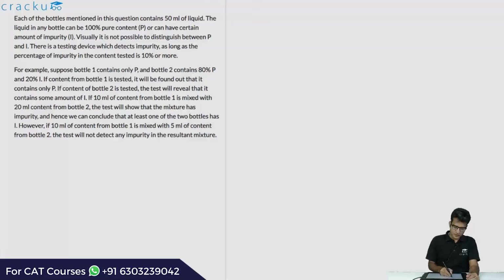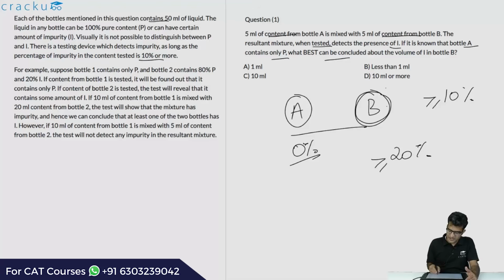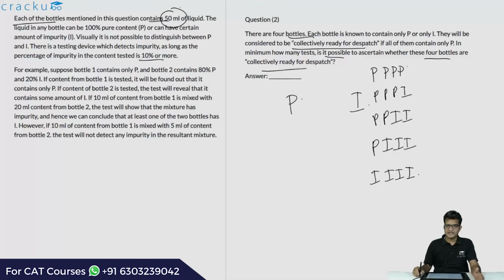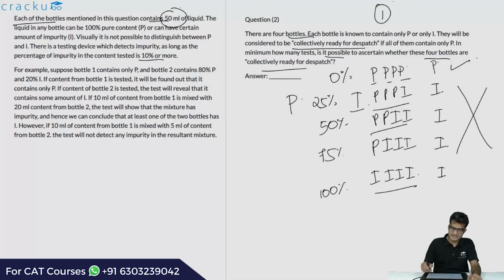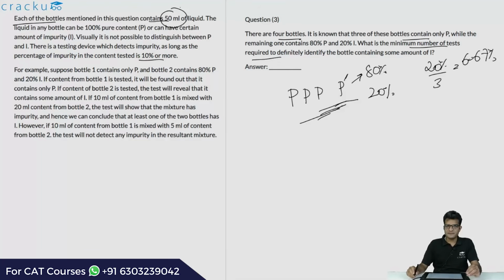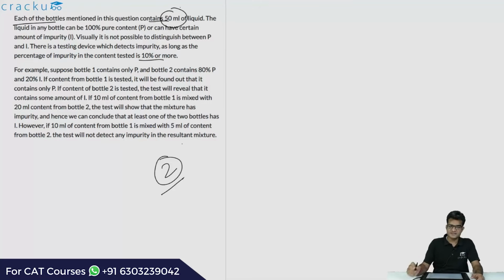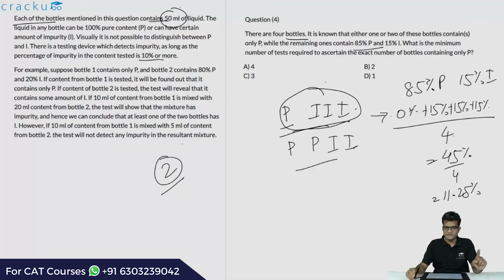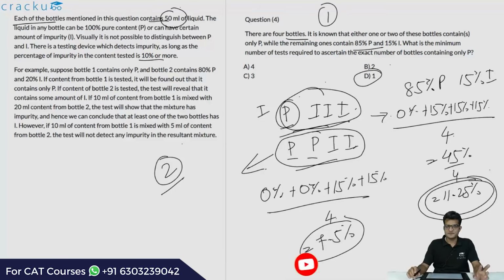CAT 2026: Set #20 - Mixtures Set | Daily Free CAT 2026 DILR Practice Sets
Hi everyone, in this video, Maruti Sir covers some of the most important concepts for CAT DILR and explains how to approach different types of Mixture sets that are frequently asked in the CAT exam. This session is especially helpful for beginners preparing for CAT 2026, as it builds a strong foundation in LRDI through simple methods, structured thinking, and clear explanations.

Maruti Sir also shares practical tips for daily DILR practice and effective strategies to help CAT 2026 aspirants improve their speed and accuracy when solving DILR sets.

More Daily Free DILR Sets are coming up in this series, covering important topics like Arrangements, Venn Diagrams, Selection and Distribution, and other high-weightage CAT DILR topics.

In this video, Maruti Sir solves the following CAT 1998 question paper LRDI set:

“Each of the bottles mentioned in this question contains 50 ml of liquid. The liquid in any bottle can be 100% pure content (P) or can have certain amount of impurity (I). Visually it is not possible t... “

This set is a classic example of a Condition-Based set for CAT preparation. Through this example, you will learn how to identify common variables, connect different cases, and create a consolidated table for solving questions efficiently under time pressure in the CAT 2026 exam.

If you are preparing for CAT 2026, following sessions like CAT DILR by Maruti Sir and Sayali Ma’am will help you strengthen your preparation through regular practice on platforms like Cracku, making your CAT preparation more structured and effective.

00:00 Introduction
00:34 Instructions
01:02 Question 1
02:26 Question 2
04:31 Question 3
07:17 Question 4